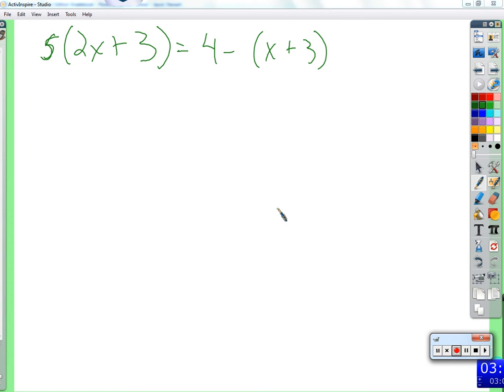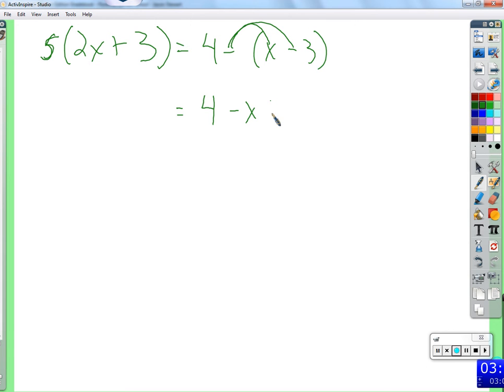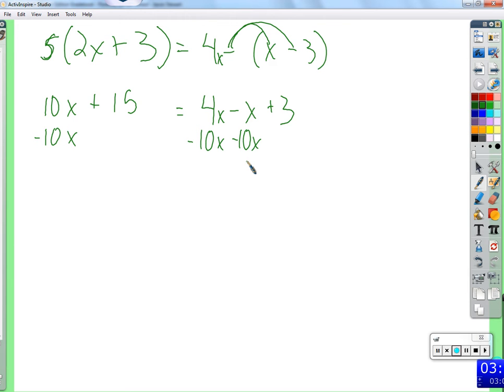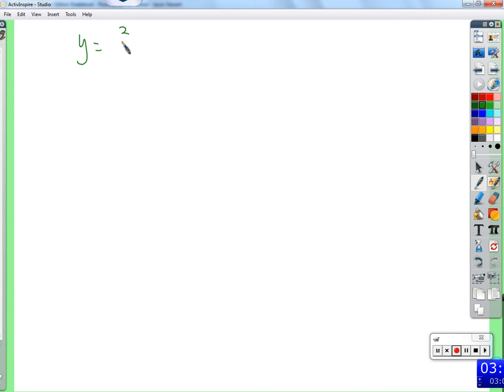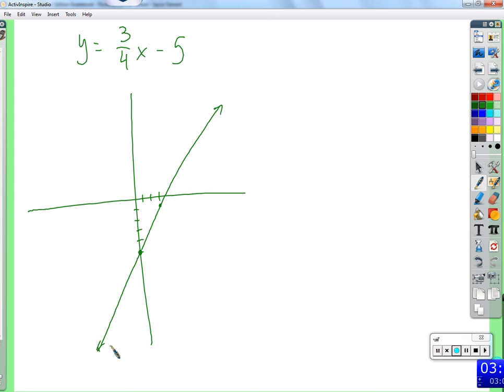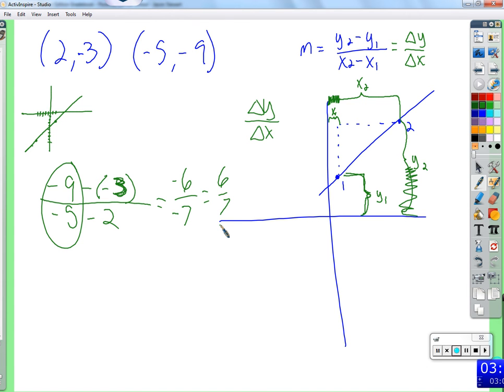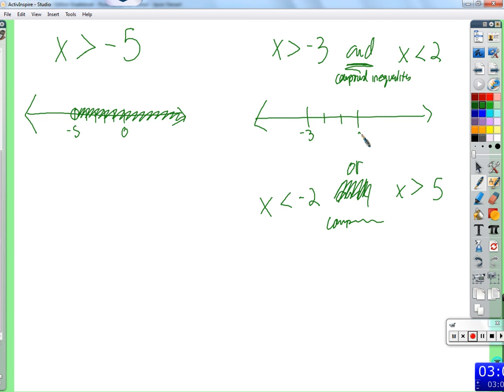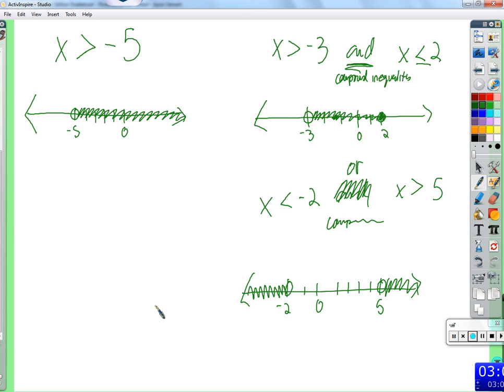Period 6:Inequalities in one variable (10/9/14)